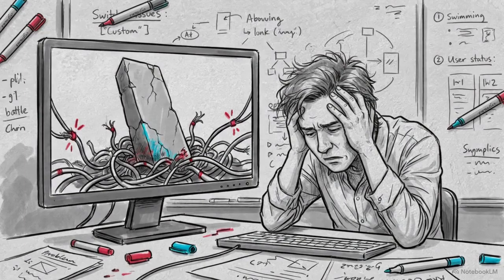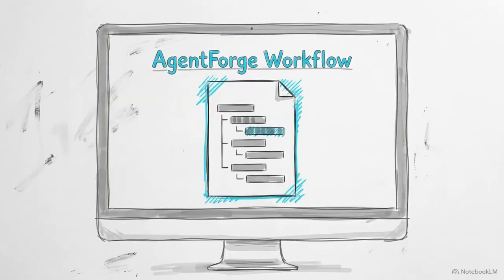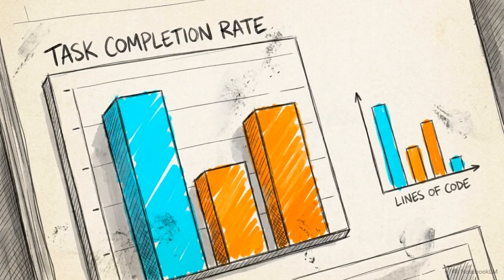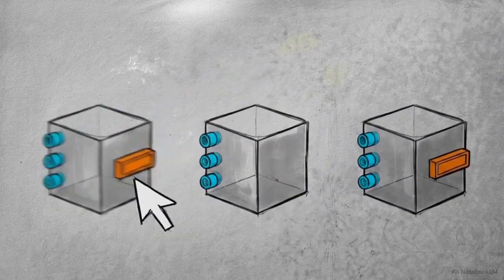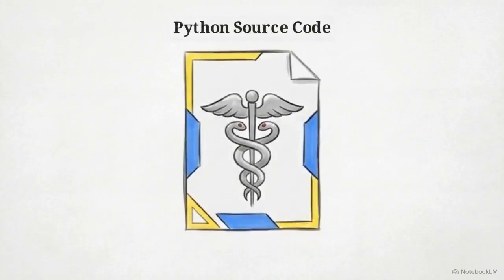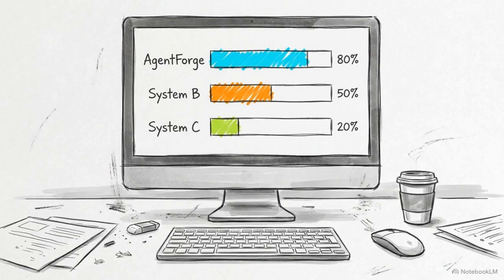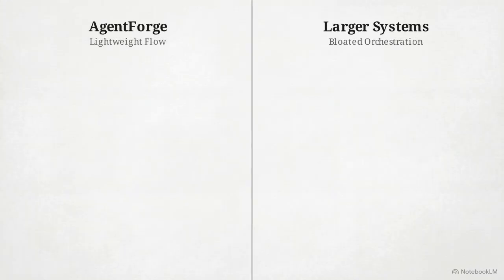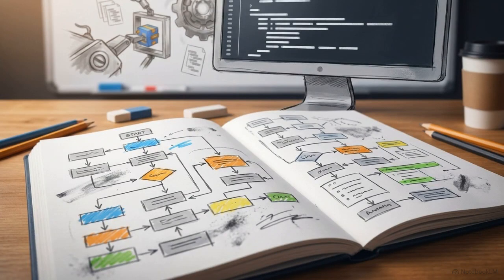Building Lightweight Agents: The Architecture of AgentForge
🚀 Are our AI agent frameworks becoming too bloated?

The rise of LLM-driven autonomous agents has given birth to incredibly powerful tools like LangChain and AutoGPT. However, a new paper introducing AgentForge raises an important question: have we sacrificed rapid agility for excessive architectural complexity?

Existing agent ecosystems often suffer from steep learning curves, with some libraries ballooning to over 100,000 lines of code across 800+ classes. This comprehensive approach can impede rapid prototyping and create massive "migration friction" when trying to switch between LLM providers.

Enter AgentForge, a lightweight, open-source Python framework that prioritizes modularity and simplicity over feature completeness. Here are the most insightful takeaways from its design philosophy:
1️⃣ Formal Skill Abstraction (DAGs over Magic): Instead of implicit "black-box" orchestration, AgentForge treats agent tasks as explicit, reusable "skills" with strictly defined input-output contracts. These skills are composed using Directed Acyclic Graphs (DAGs) for clear sequential or parallel execution, making workflows transparent, mathematically sound, and easy to debug.
2️⃣ Eradicating Migration Friction: Swapping from a proprietary model like GPT-4 to a local open-source model usually requires re-tuning prompts and rewriting configurations. AgentForge introduces a unified backend interface that allows developers to seamlessly switch between cloud APIs (OpenAI, Groq) and local HuggingFace inference without modifying the agent's core logic.
3️⃣ YAML-Driven Configuration: By utilizing a declarative YAML system, the framework completely separates an agent's behavioral intent from its implementation details, drastically reducing boilerplate code and improving reproducibility.
4️⃣ Embracing the Trade-Offs: The most refreshing aspect of this research is its intellectual honesty. AgentForge doesn't claim to be a "do-everything" framework. It deliberately omits native multi-agent coordination, built-in vector stores, and persistent memory to keep the core library under a lean 5,000 lines of code.

💡 Despite its minimalist footprint, AgentForge achieves task completion rates that are statistically comparable to LangChain for single-agent workflows (e.g., scoring 91.2% versus LangChain's 92.5% on data analysis pipelines). Furthermore, its leaner prompts and lower orchestration overhead result in 8-15% fewer LLM tokens consumed.

Not every application requires an enterprise-grade, multi-agent orchestra. For researchers and practitioners focused on single-agent rapid prototyping and verifiable workflows, AgentForge proves that sometimes, less truly is more.